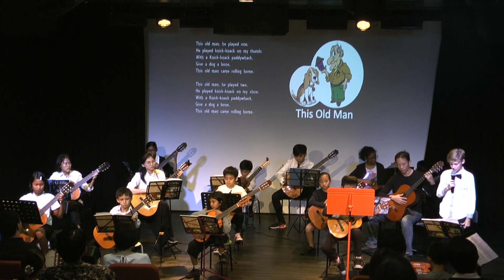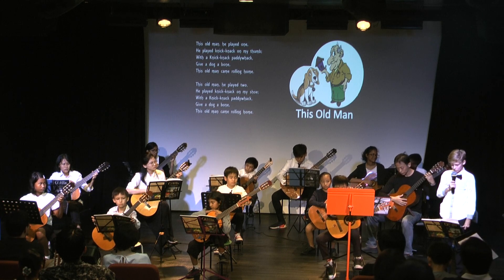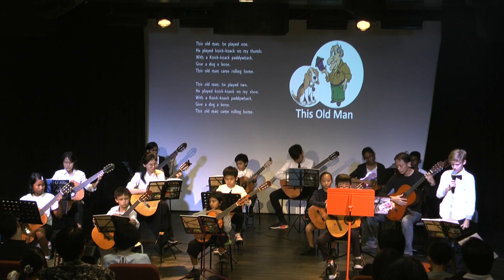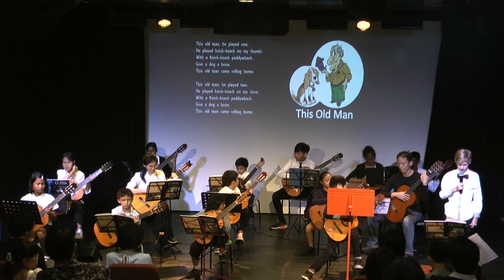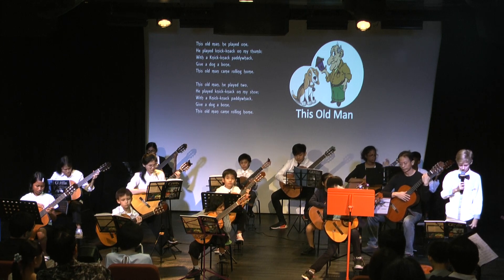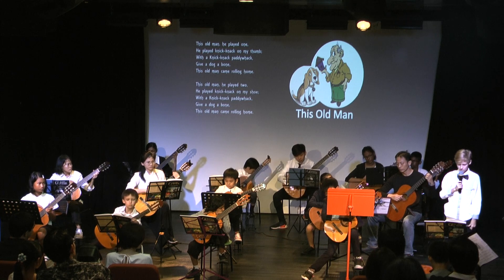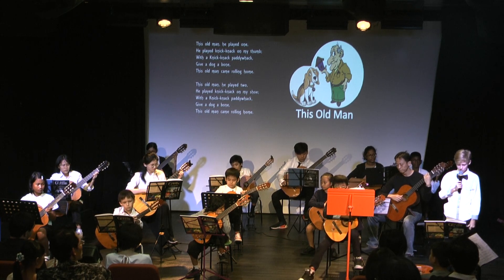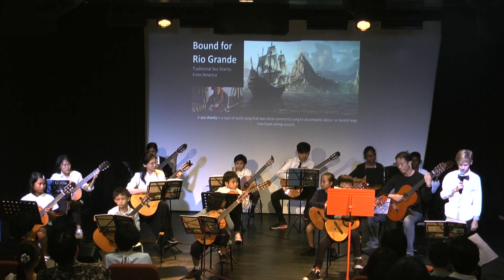Don King 3 this one man bound for rio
Performance by Suzuki guitar students and teachers from Singapore Suzuki Guitar on 30th March 2019.